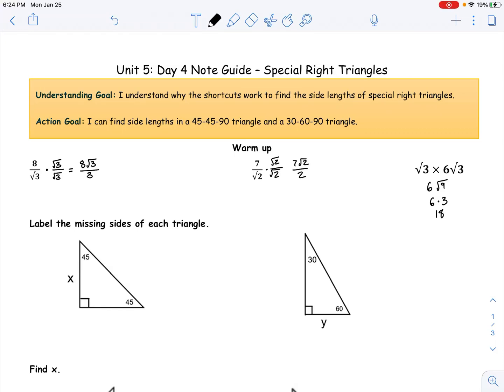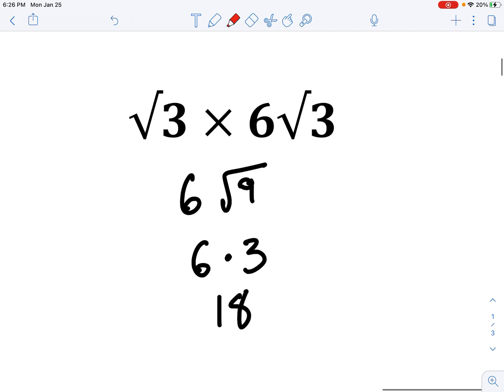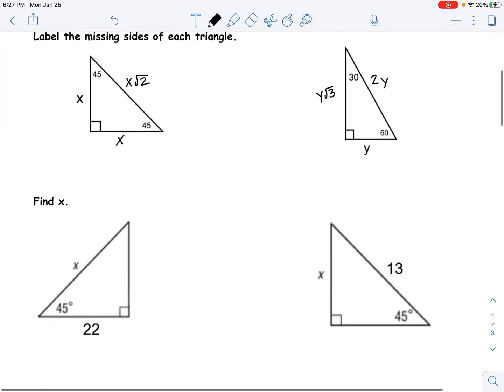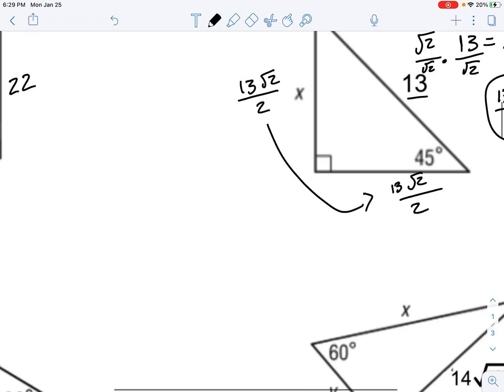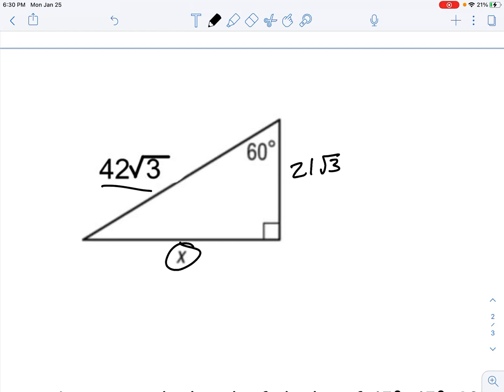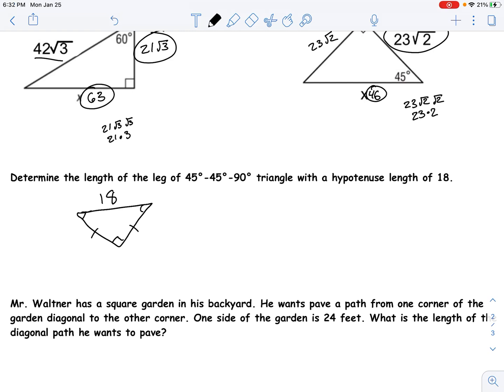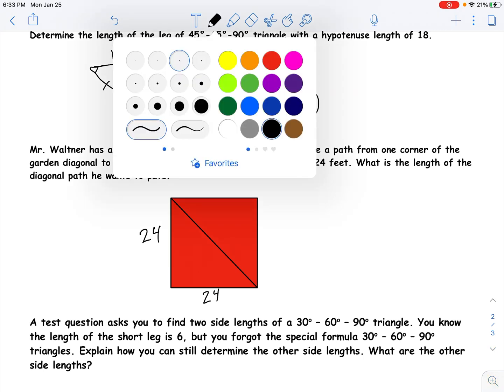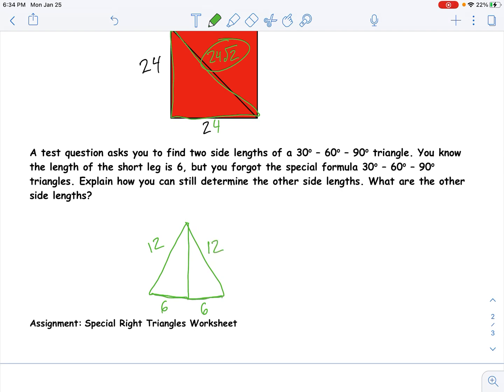Special Right Triangles